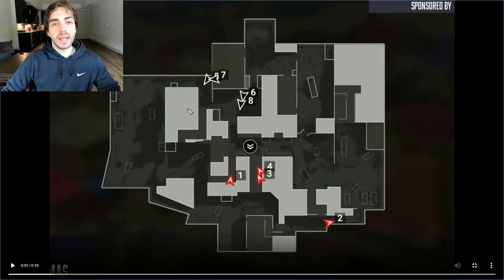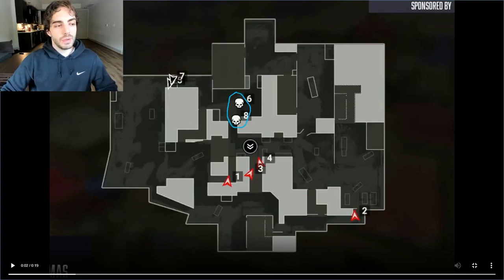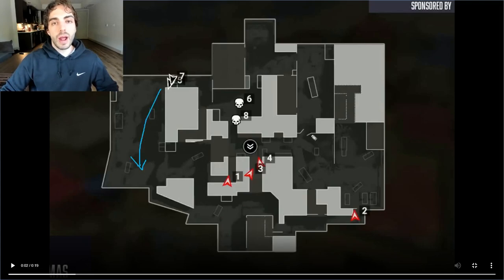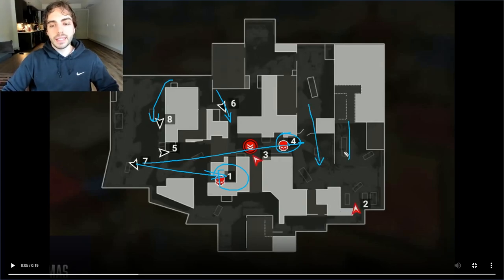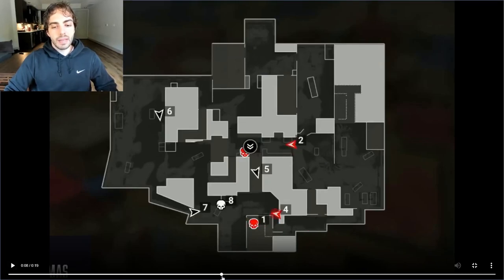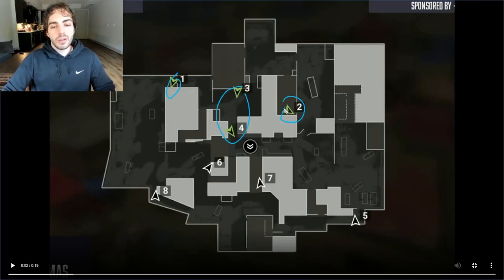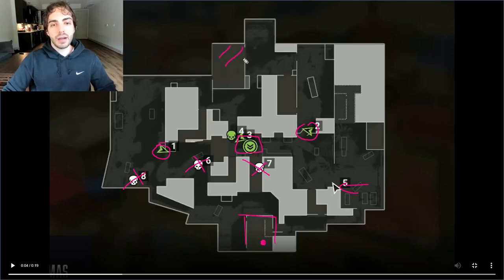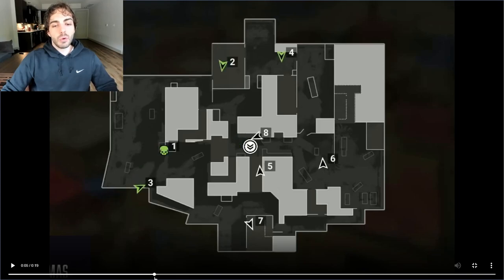MERCADO HP Breakoff Game Plan (CDL Pro Strategy)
Explaining our game plan when it came to Mercado Hardpoint breakoffs.

Bad Side (P3 start): 0:00
Good Side (P2 start): 12:45